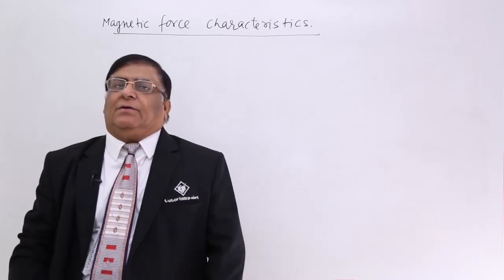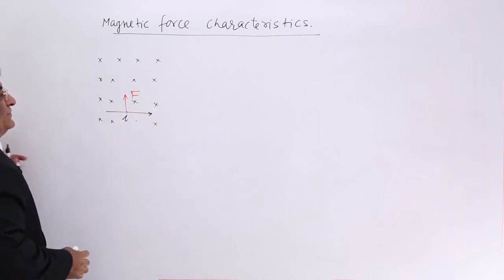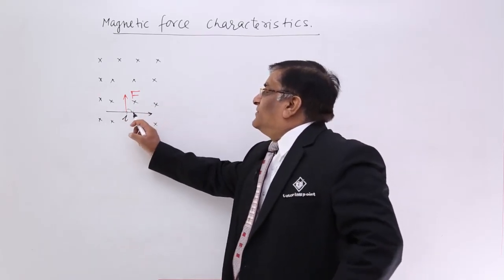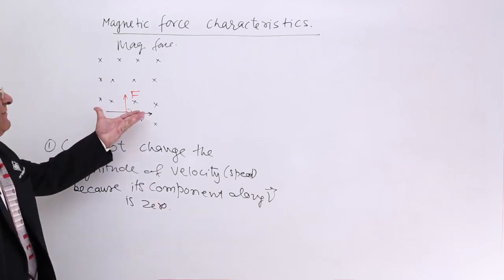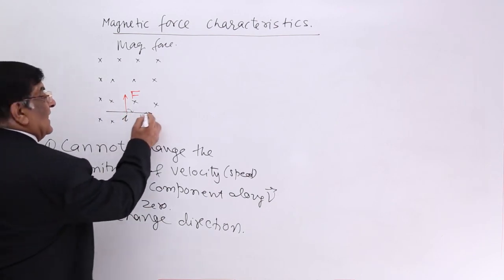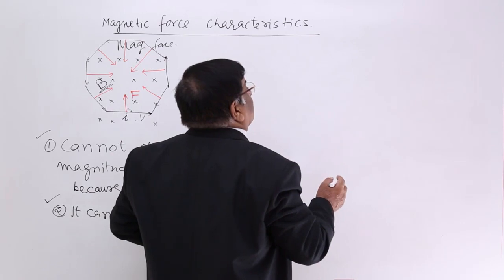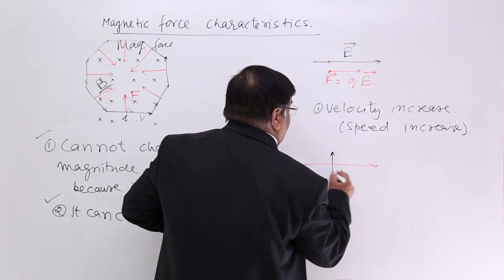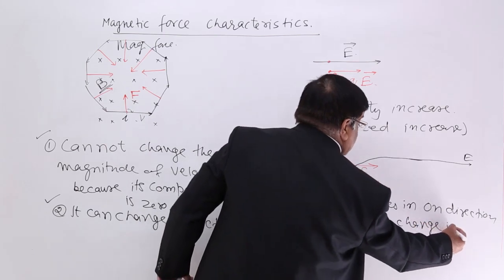Class 12th – Magnetic Force Characteristics | Magnetic Effect of Electric Current | Tutorials Point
Magnetic Force Characteristics